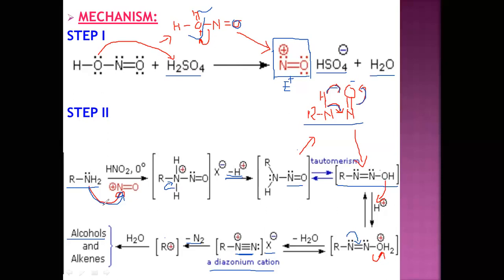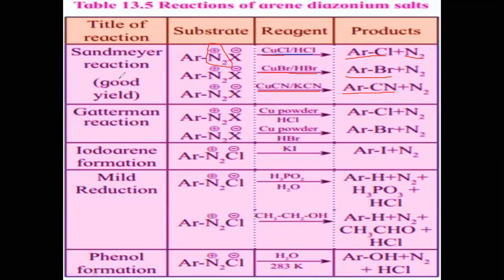AMINES Lecture No 3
Reactions of amines with nitrous acids, with Hinsberg's reagent, reaction of aryl diazonium salts & electrophilic substitution reactions of aniline.